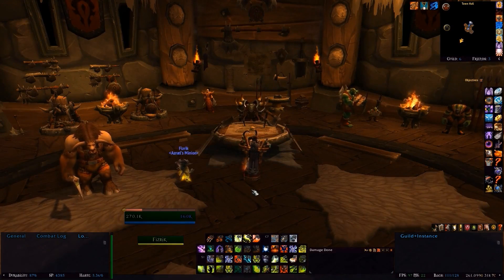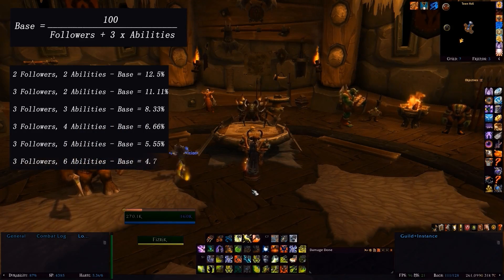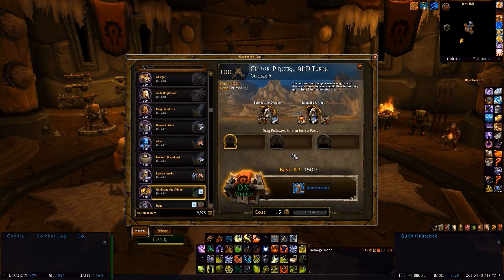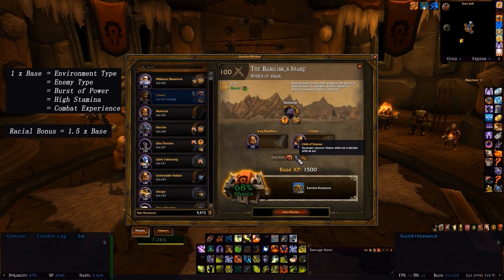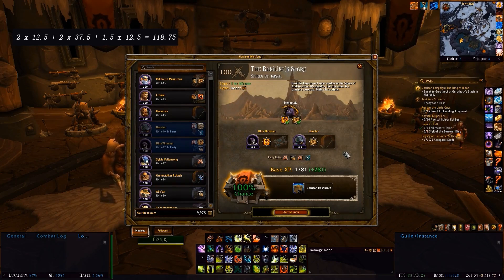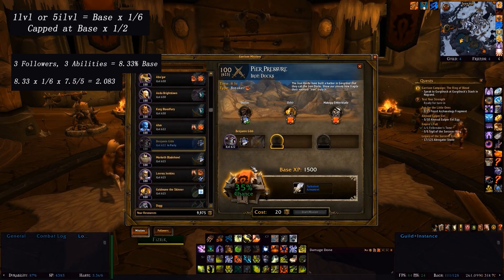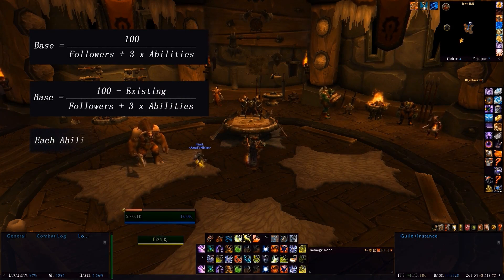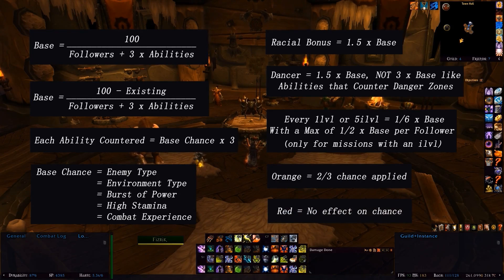WoW: Garrison Mission Chance - How it Works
A video detailing how follower mission chance is calculated in World of Warcraft Garrisons. If you are looking for a particular part, here is a link to all of the topics, including a summary, since this is a particularly long and math heavy video.

Summary - 9:14

Base Chance - 0:32
Ability Countering - 2:29
Traits - 3:13
More than 100% Chance - 5:47
Level/iLevel Difference - 6:46
Starting Chance not 0% - 8:51